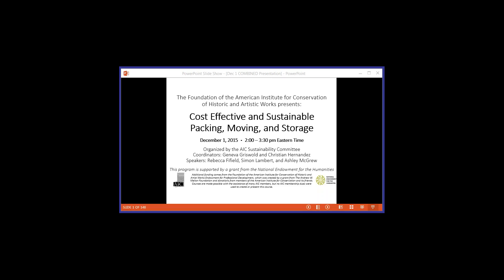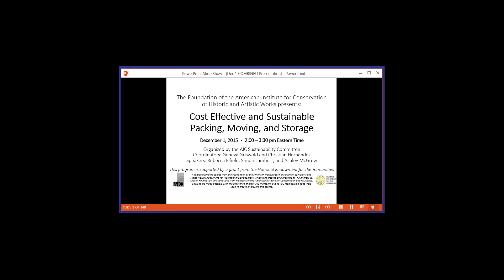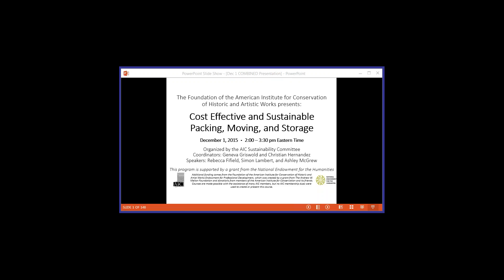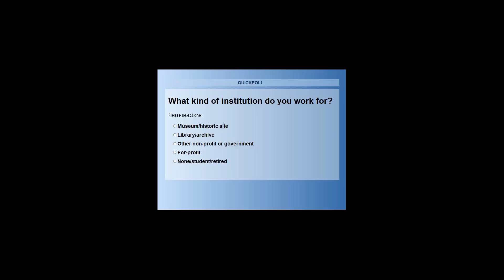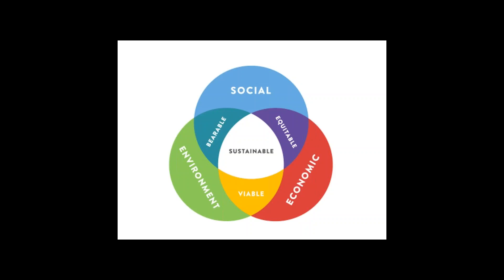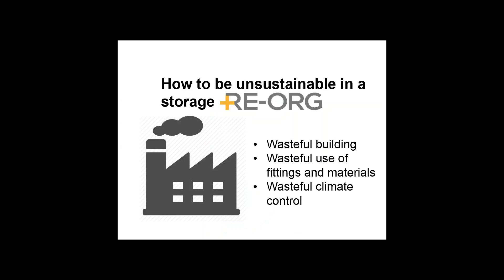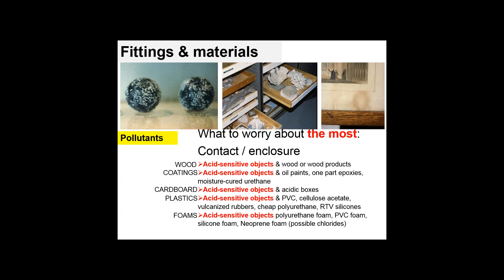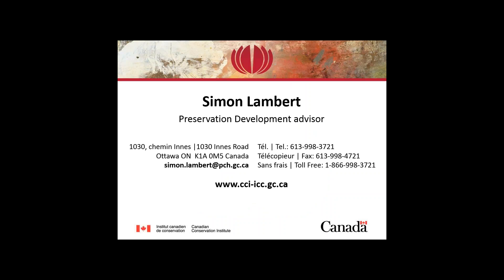Cost Effective and Sustainable Packing, Moving, and Storage